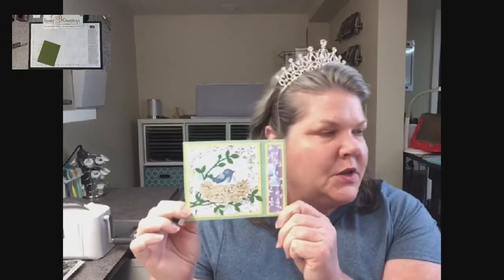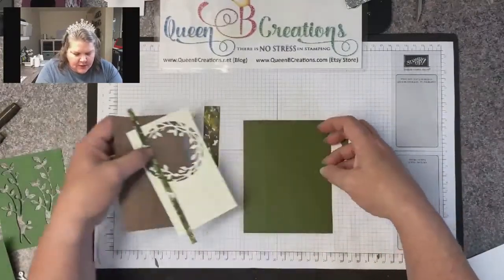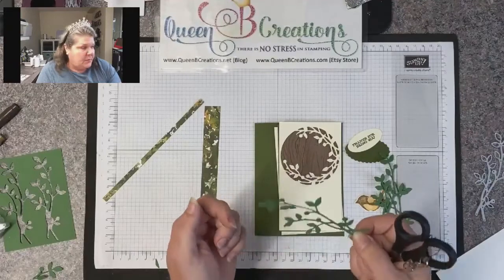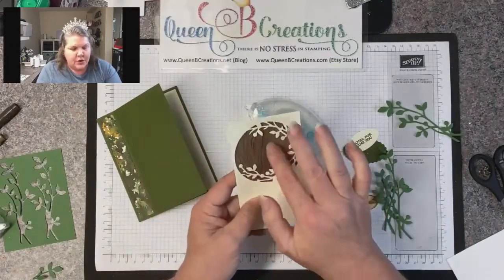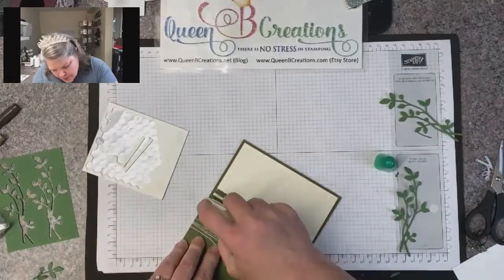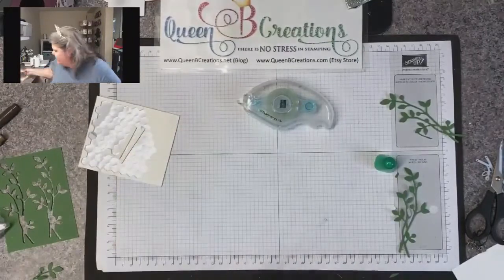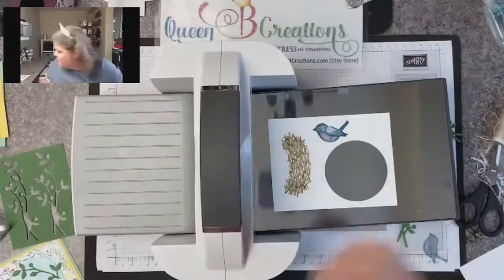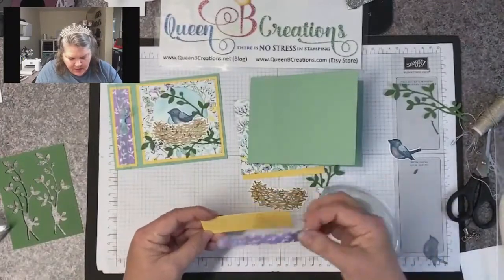Stampin' Up! Birds & Branches Book Binding Card Tutorial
Join Lisa Ann Bernard of Queen B Creations as we make a book binding card using the Birds & Branches bundle. This book binding fun fold is quick and easy.